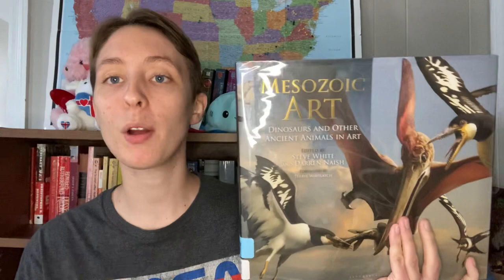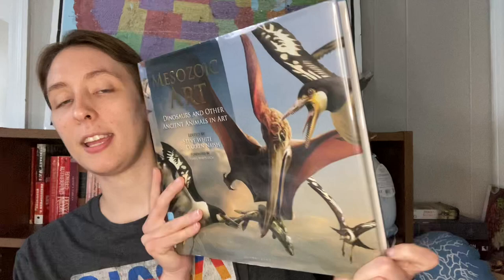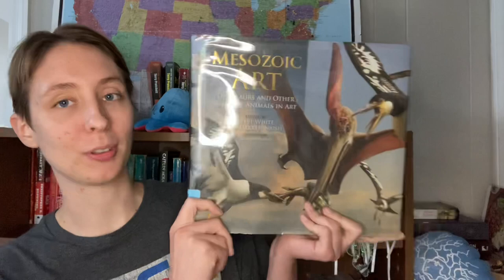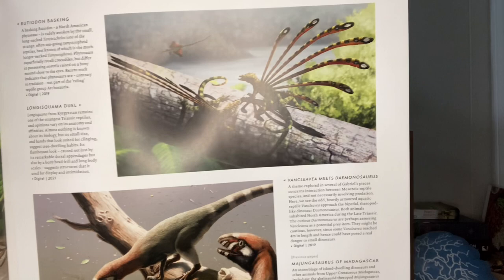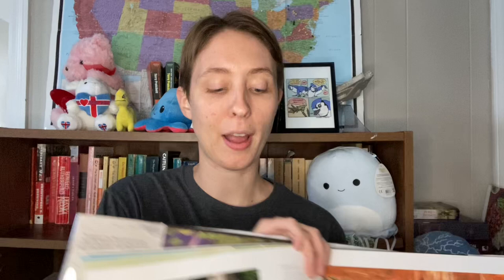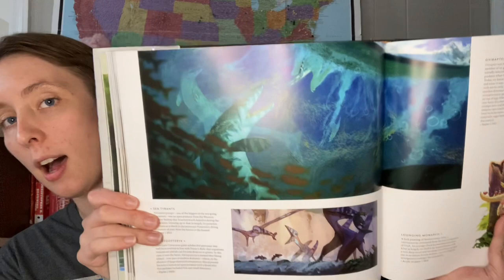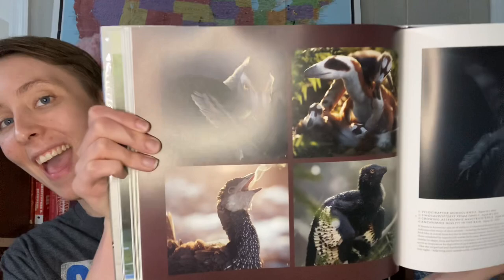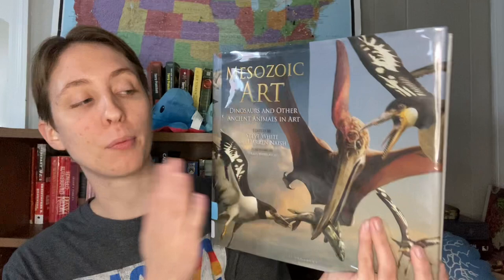Mesozoic Art: Dinosaurs and Other Ancient Animals in Art | Book Review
Hello and welcome back to another review! Today I am reviewing Mesozoic Art: Dinosaurs and Other Ancient Animals in Art edited by Steve White and Darren Naish. Reconnect with your inner child and explore this book!